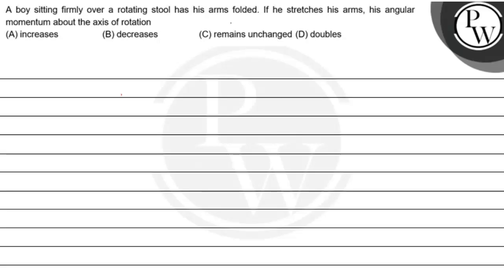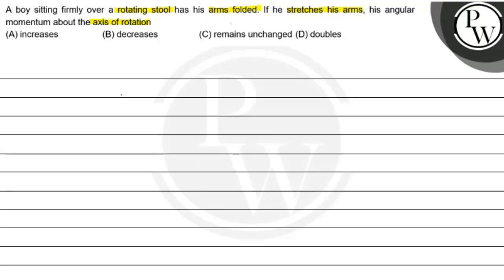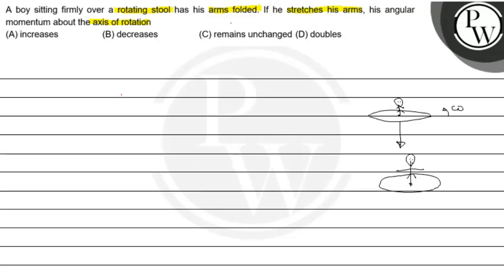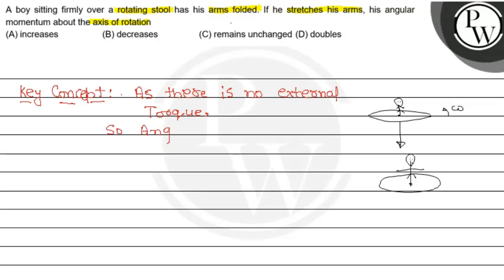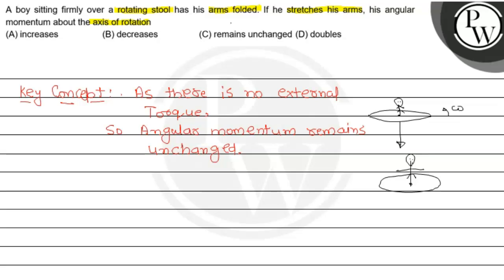A boy sitting firmly over a rotating stool has his arms folded. If he stretches his arms, his ang...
A boy sitting firmly over a rotating stool has his arms folded. If he stretches his arms, his angular momentum about the axis of rotation
(A) increases
(B) decreases